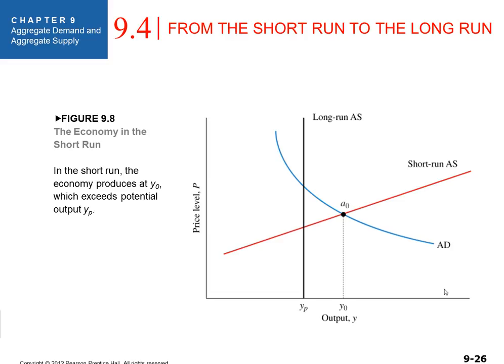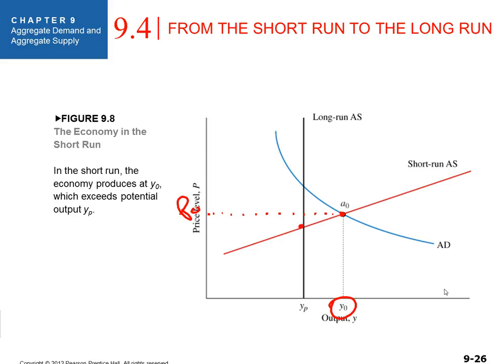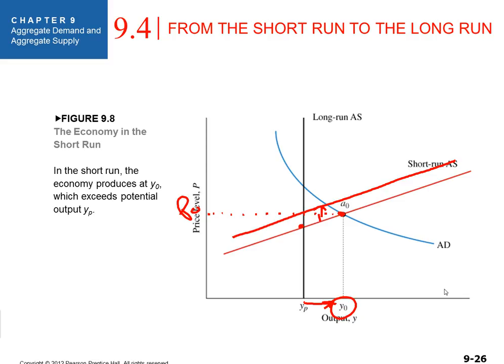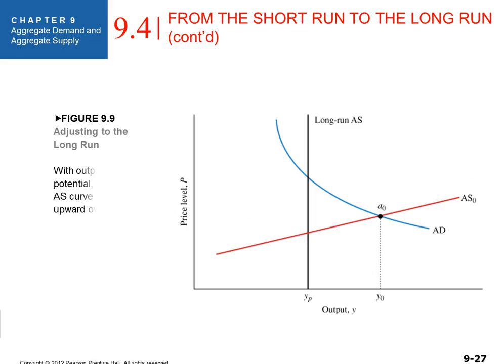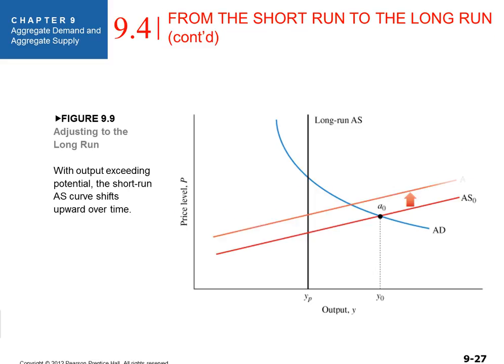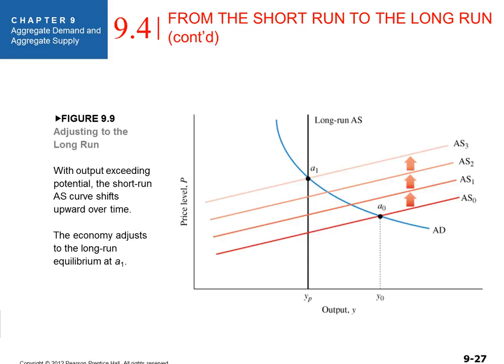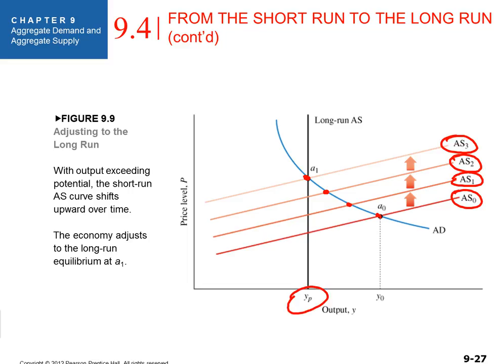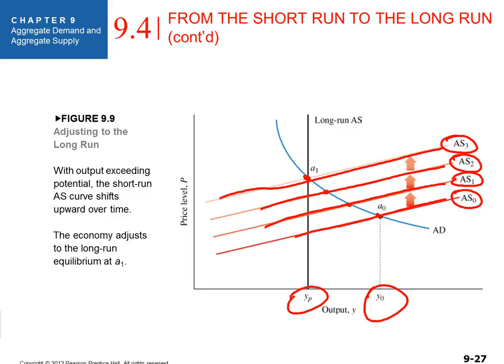Chapter 9 Slide 26